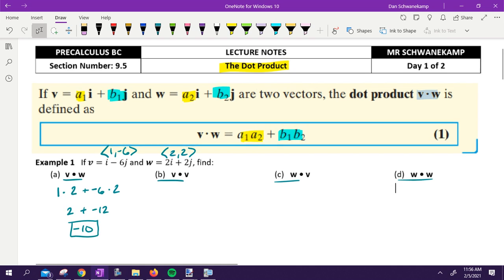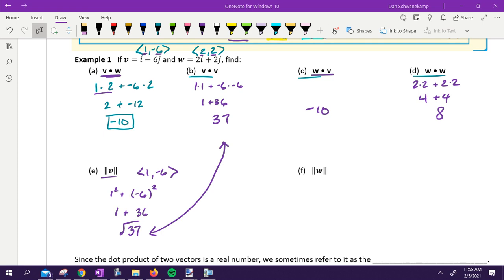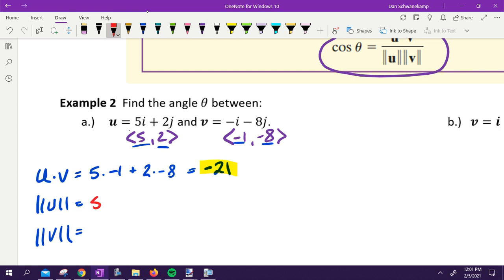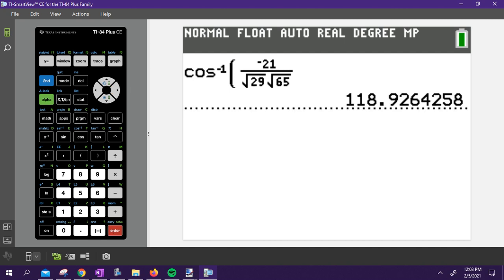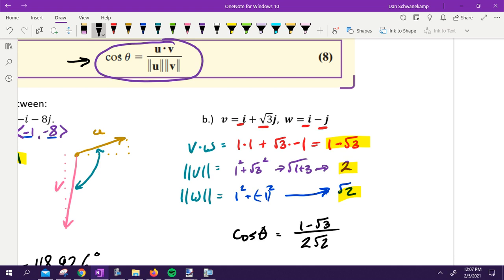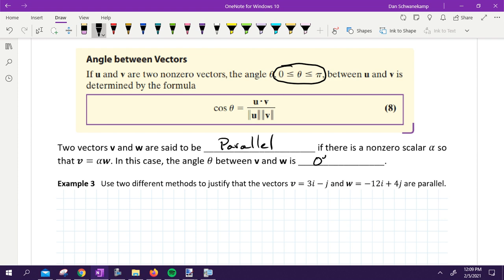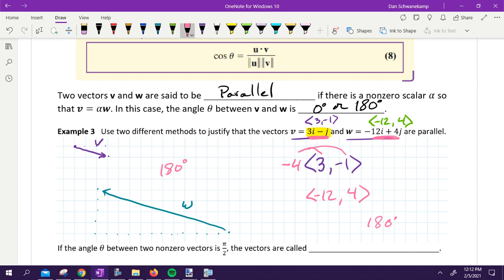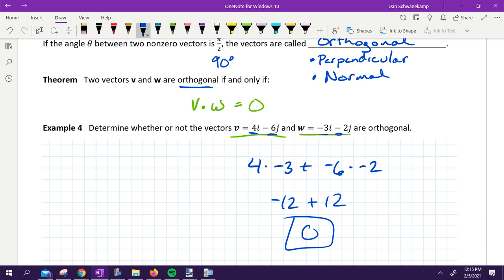Finding Angle Between Vectors